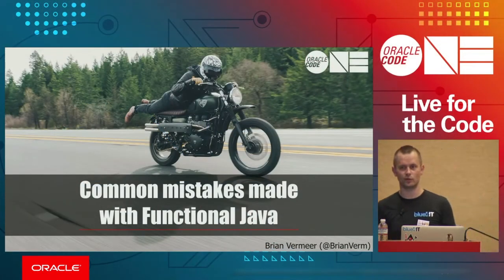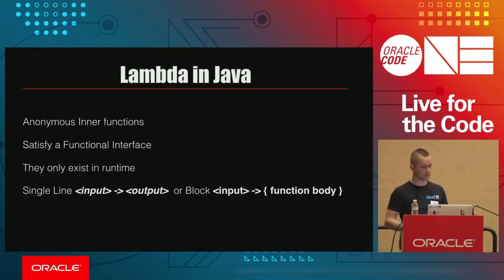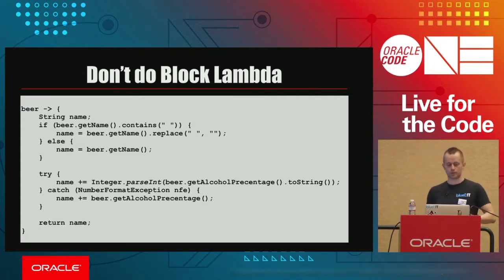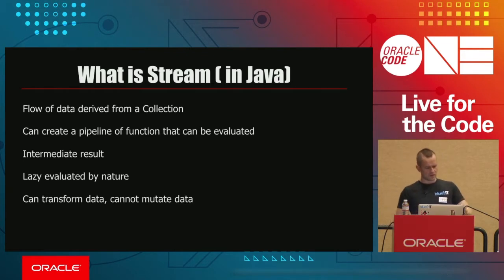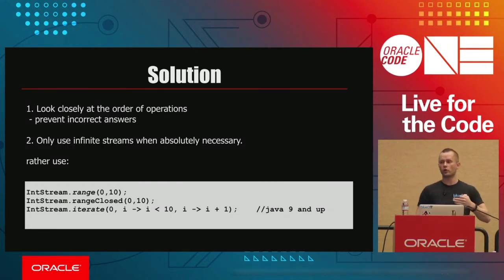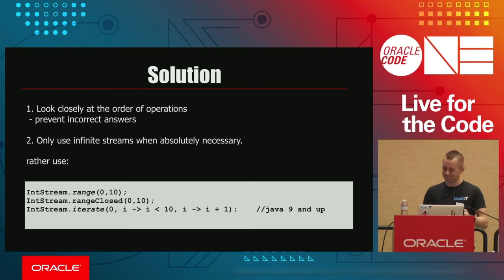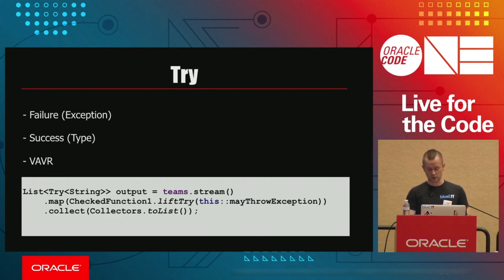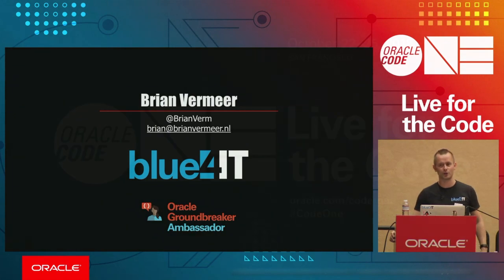Ten Common Mistakes Made in Functional Java 1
Brian Vermeer, Software Engineer, Blue4IT

In Java 8, functional-style programming was introduced to Java. Java 9 extended this with some nice new features. Many people find it hard to grasp the idea of functional-style programming after so many years of working purely in the imperative OOP style. The opportunities Java gives us out of the box are massive, but with great power comes great responsibility. This presentation points out common mistakes in integrating functional-style programming into your everyday Java project and how to prevent them. This way you can write better, cleaner, and more readable code. But even more important, you will be able to utilize functional code construction in Java 9 to its full potential—and maybe you’ll even start to like it.